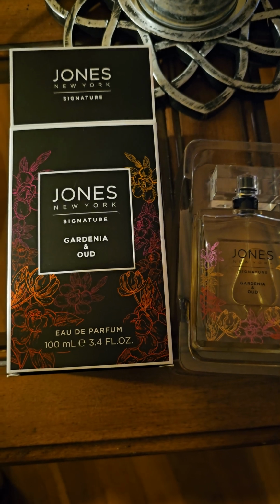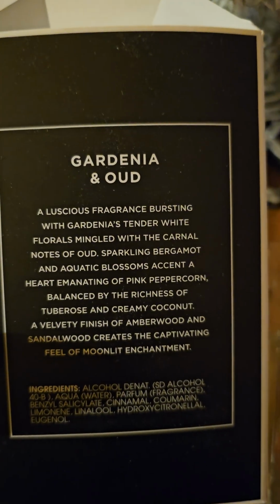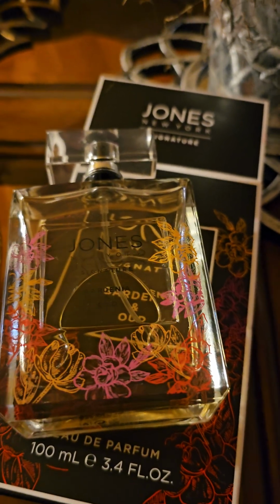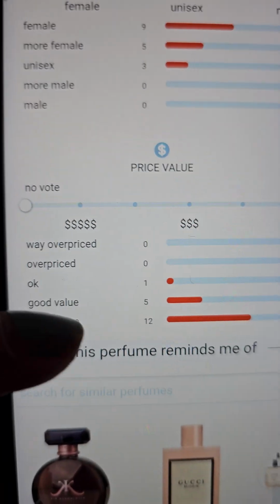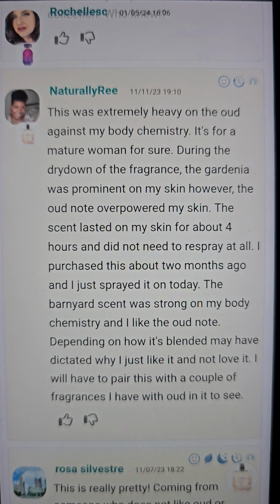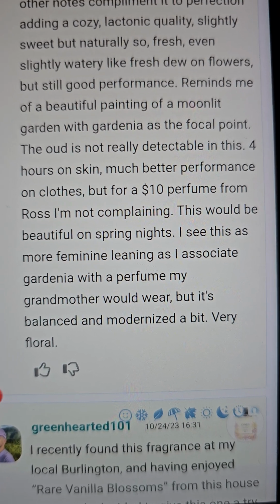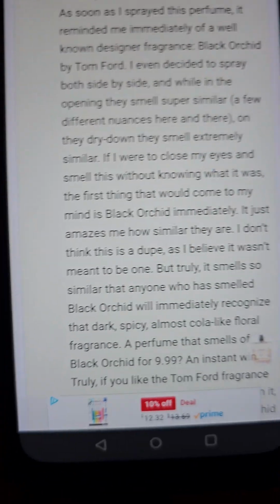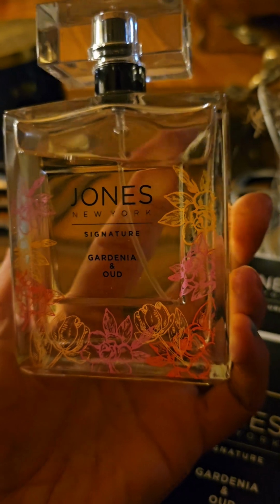JONES NEW YORK SIGNATURE GARDENIA & OUD $9.99 (UNISEX / FEMININE) 2020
I enjoy this one & think it will smell attractive on women & men... especially on delicious summer nights 🌙

NOTES

gardenia tuberose coconut argarwood sandalwood bergamot pink pepper water flowers amber